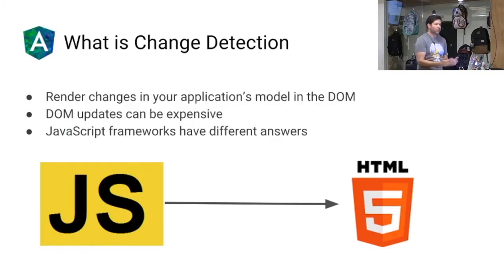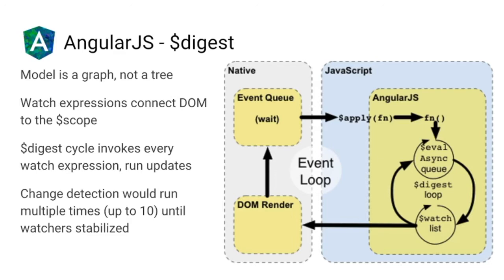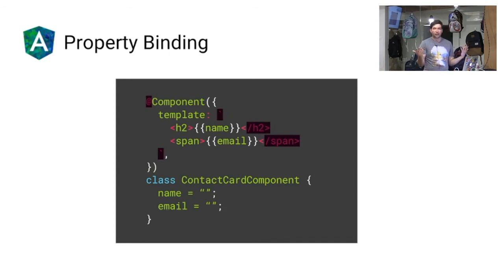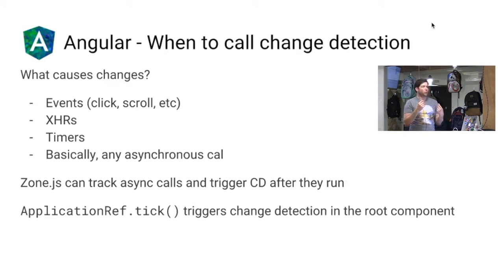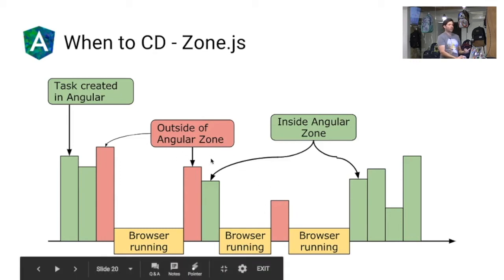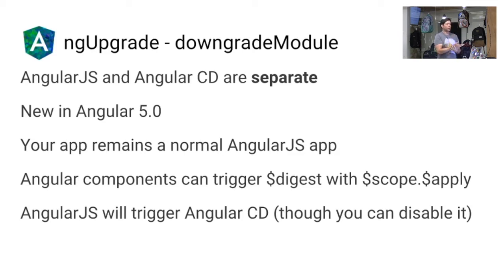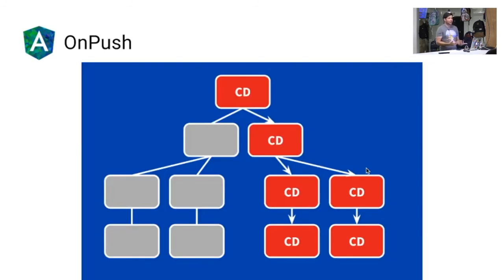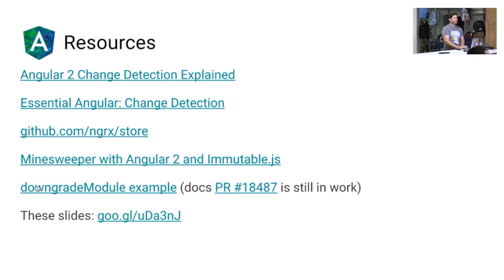Change Detection Differences between Angular and AngularJS - Mike Giambalvo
A whirlind tour of change detection in AngularJS, React, and Angular!